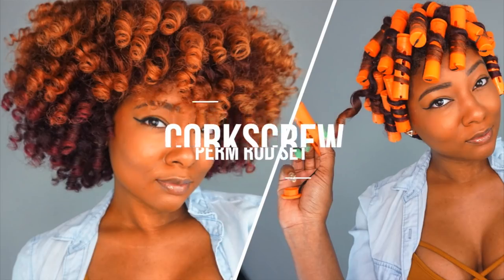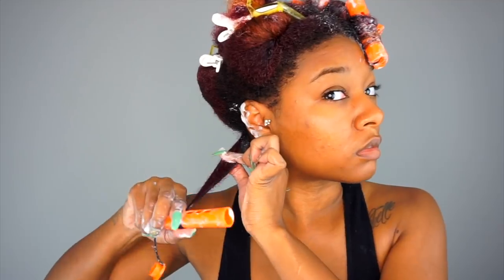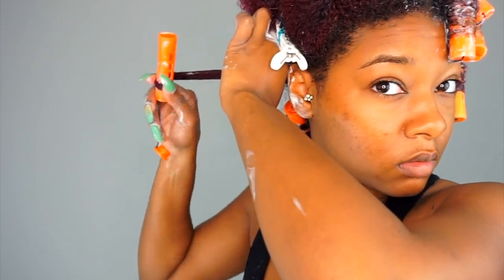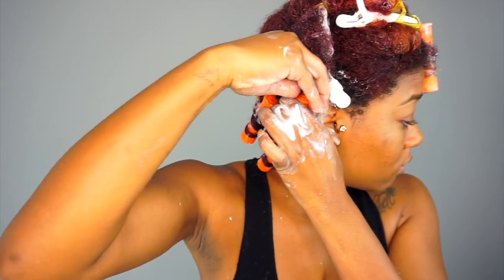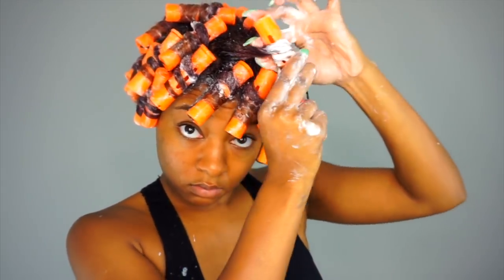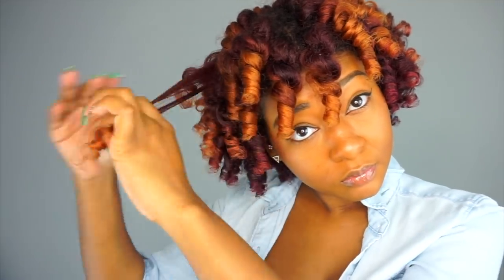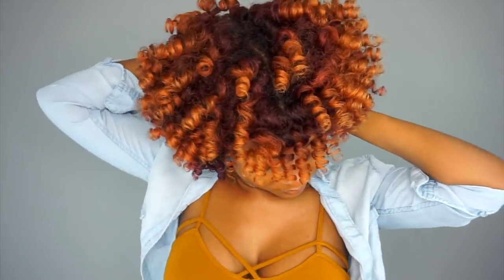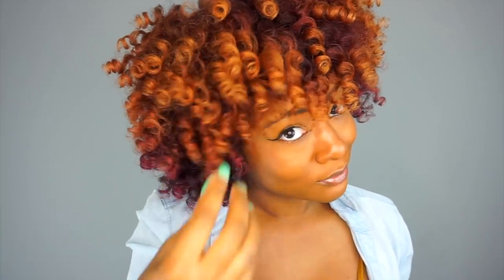Detailed Corkscrew Perm Rod Tutorial + AM/PM Next Day Curls Routine | LA Naturals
Here's a more detailed tutorial on how I do my wrap around perm rod set for a corkscrew curl using LA Natural's products! I also included my night time and morning routine to keep these curls fresh for daysss!